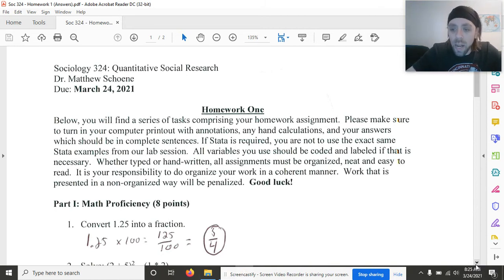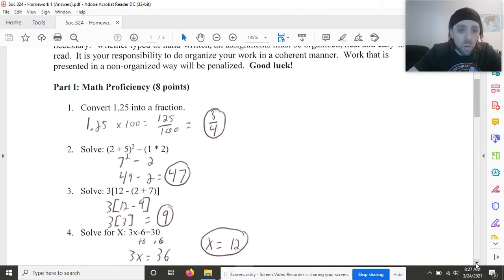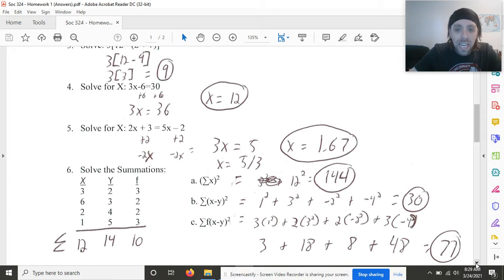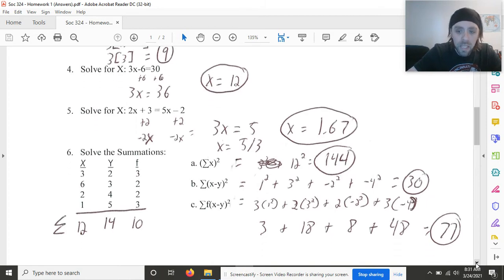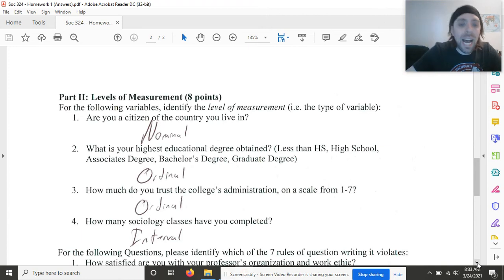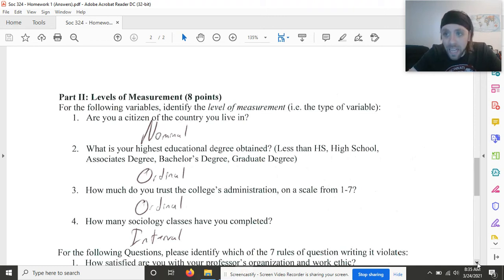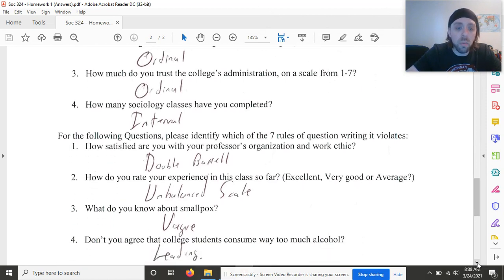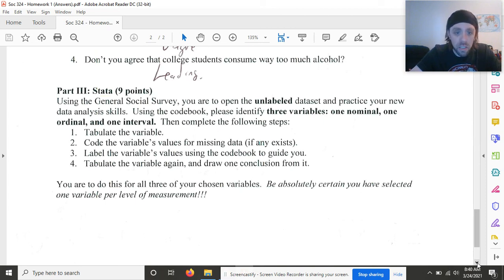Soc 324 - Homework 1 Review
Dr. Schoene reviews the answers to the first Sociology 324 homework assignment.